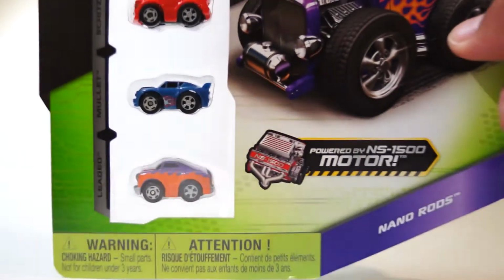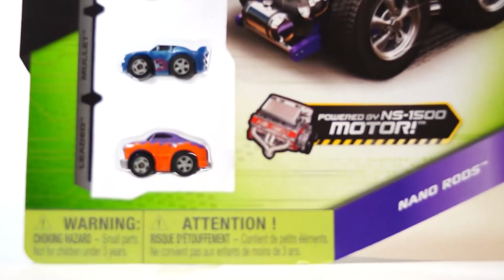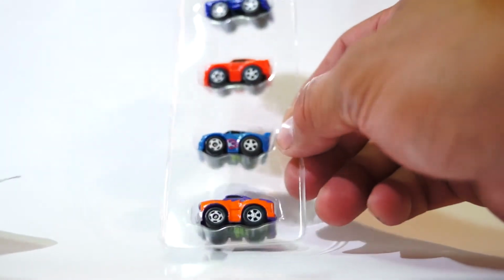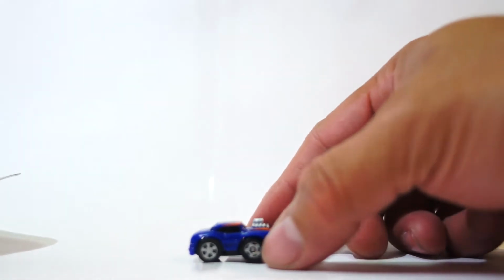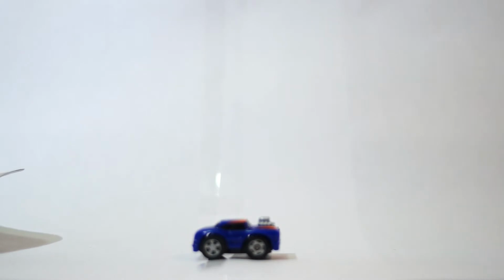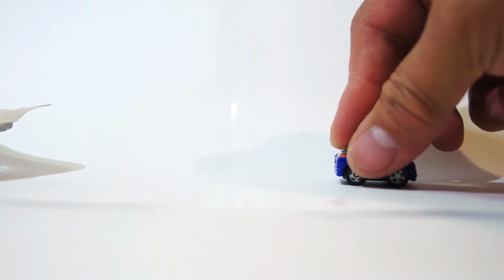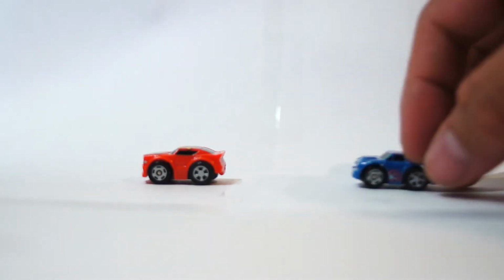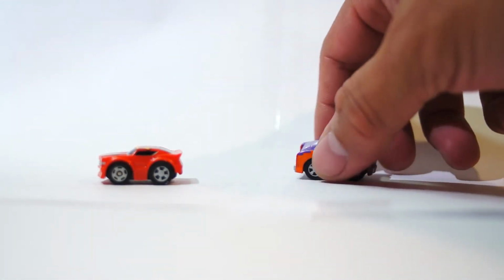NEW HAUL !!! Nano Speed unboxing available now at Target & Toys R Us ($8.99) for a set of 4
here are some really cool "NANO SPEED" racers...they come in 2 and 4 packs...
i bought the 4 pack for $8.99 and these little things are super fast.
think micro machines with friction pull back motors...
definitely something to look into if you're into tiny racers...